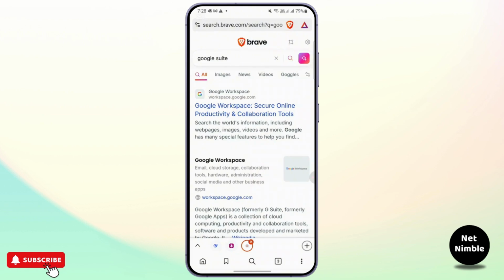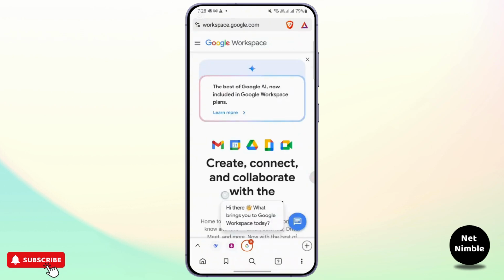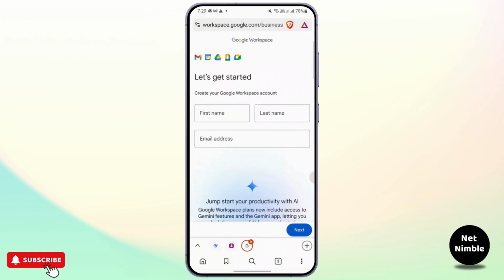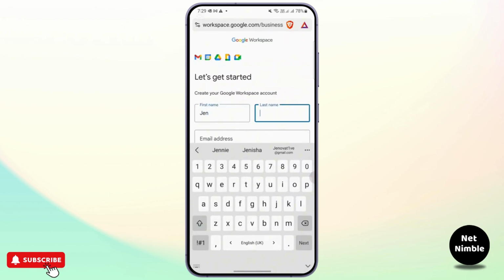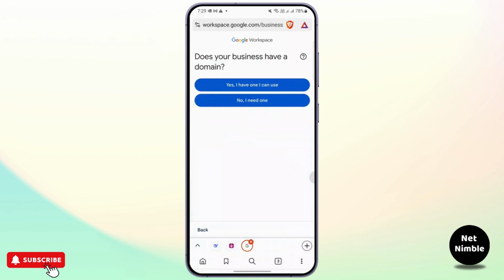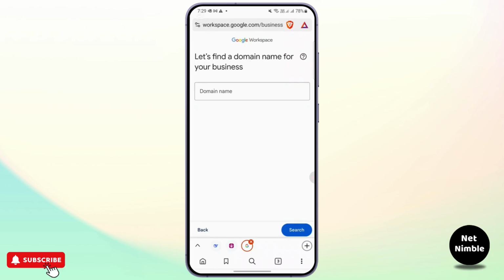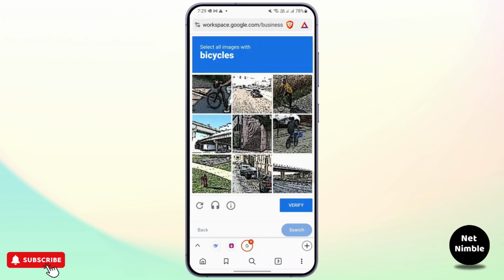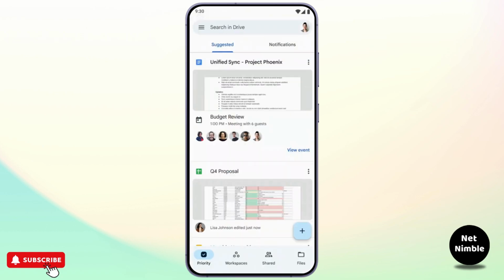Google Suite Login (2025)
Need help logging into your Google Suite account? This video will guide you through the simple steps to access your Google Suite (now Google Workspace) account securely. Whether you're asking, "How do I log into Google Suite?" or facing login issues, this tutorial has you covered. Learn how to sign in and manage your Google Workspace services today! Watch now to log into your Google Suite account.

Timestamps:
00:00 Google Suite Login
00:10 Step-by-Step Guide to Google Workspace Login
00:20 Troubleshooting Common Login Issues